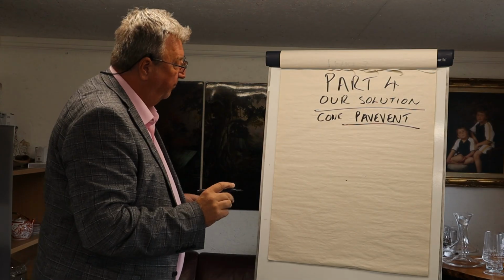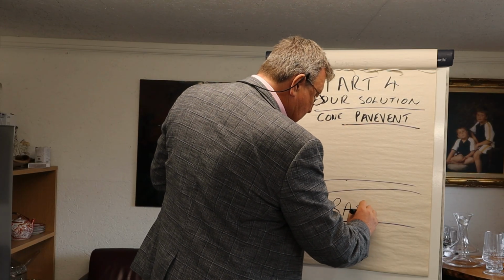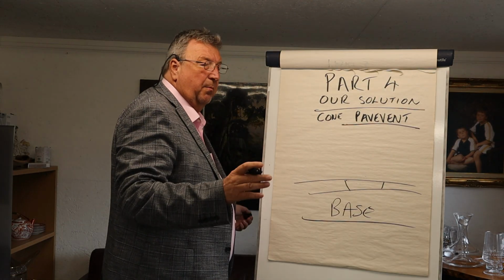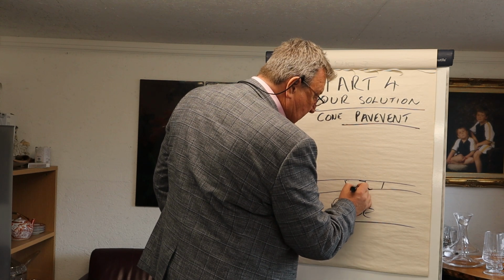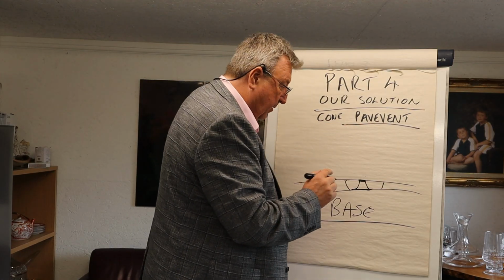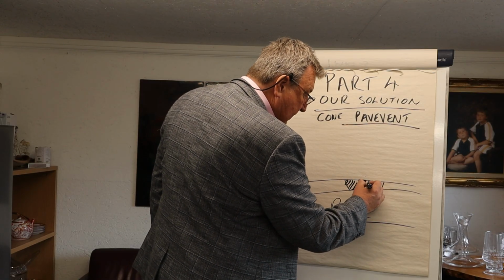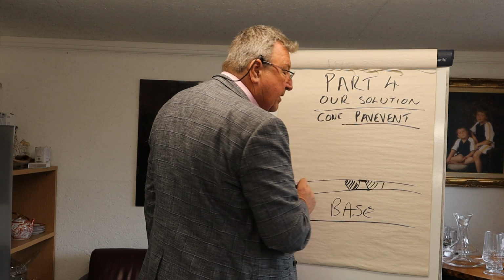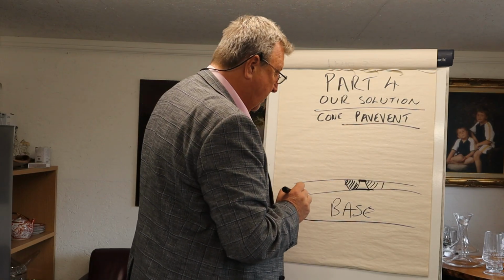PaveVent Presentation 18 05 2026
Steve Bays Presentation about Potholes creation and solution